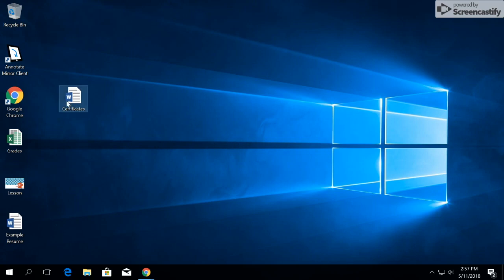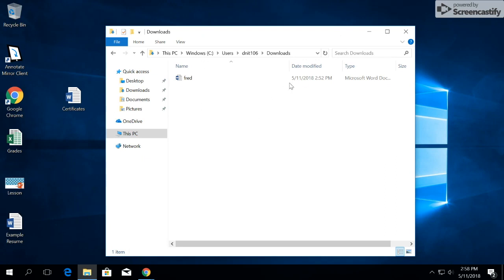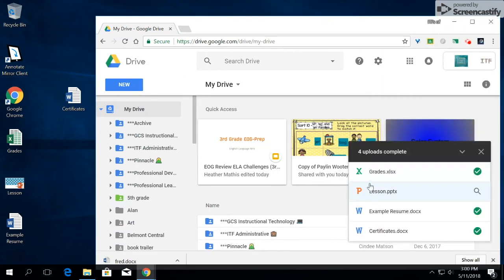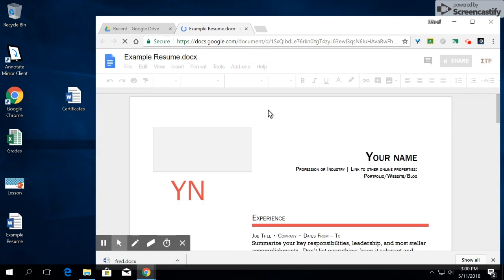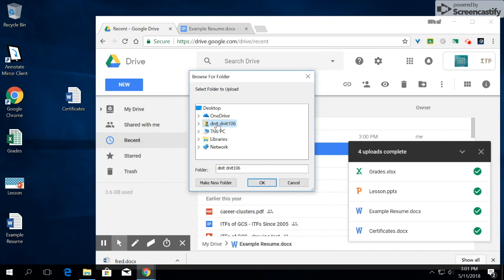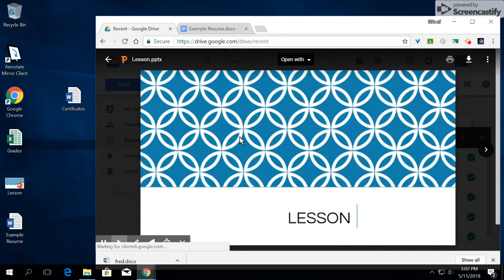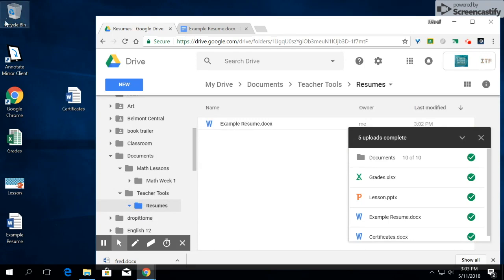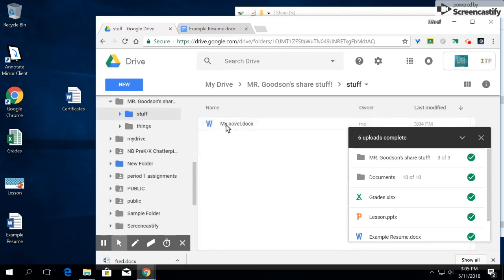Desktop Backup to Google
This video will walk GCS teachers through the process of safely backing up files from their desktop and network drives to permanent storage in Google Drive.